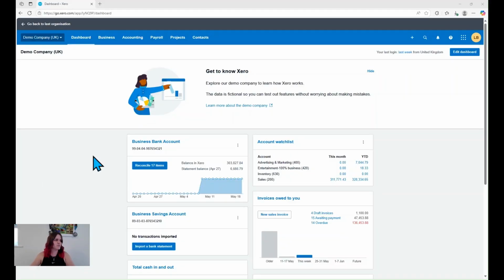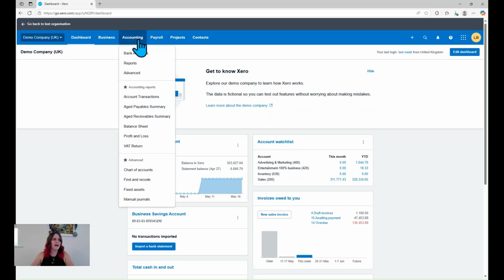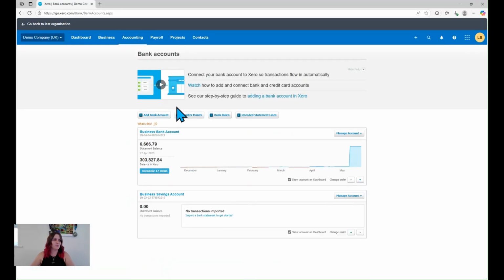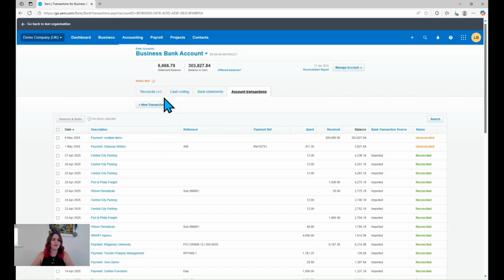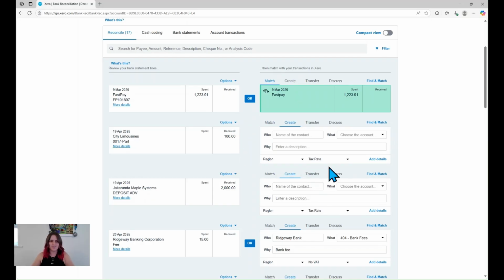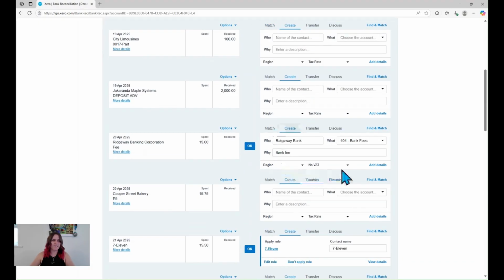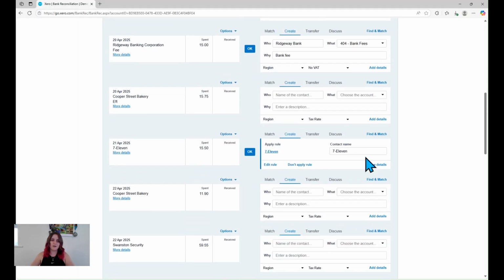Xero Tutorial: Understanding the Bank Account & Reconcile Screen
👉In this quick tutorial, I’ll walk you through how to navigate your bank accounts in Xero, understand what you’re seeing on the reconcile screen, and how to handle different types of transactions—from manual entries to Xero’s smart suggestions and rules.

🎯What you’ll learn:
* How to access bank accounts via the dashboard or accounting menu
* The difference between statement lines and matched transactions
* How to deal with blank transactions
* What Xero’s suggested matches and bank rules actually mean
* When to click “OK” and when to manually code a transaction

I'm Lucy from Burton’s Academy, and I’m here to cut through the jargon and explain not just *what* to do in Xero—but *why*.

💬 Got questions? Leave them in the comments or get in touch for personalised advice.